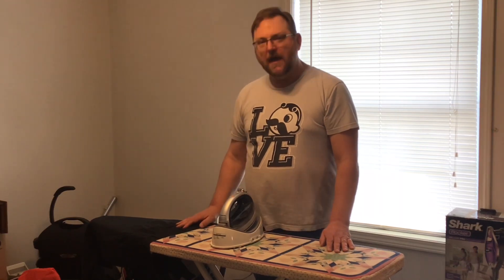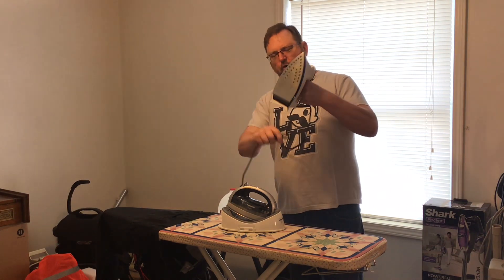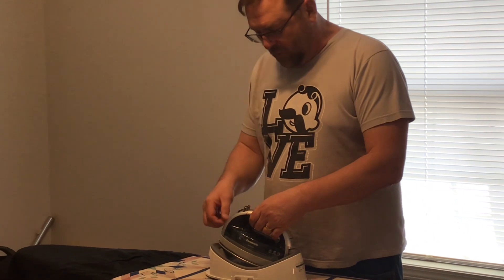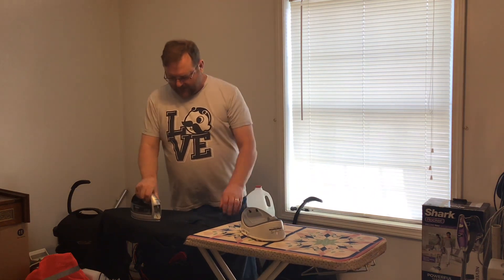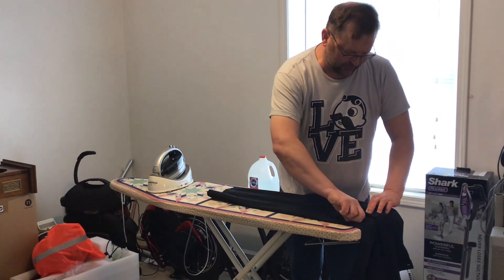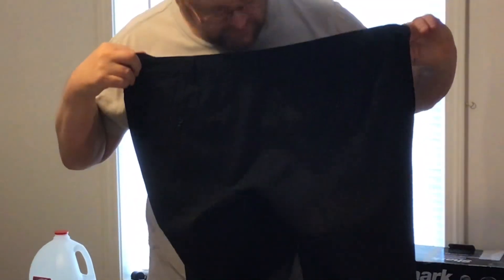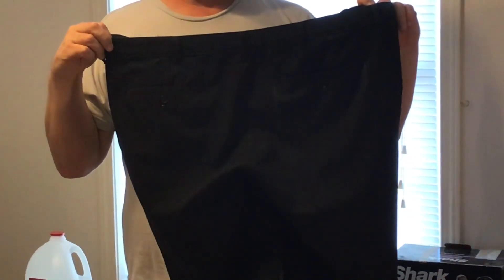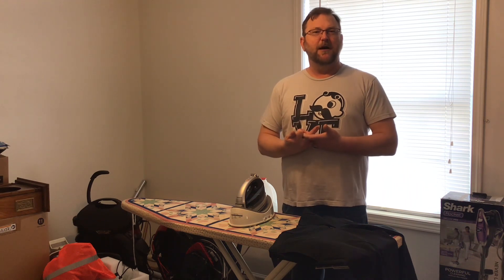Panasonic cordless iron review.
A look and demo from Matthew.